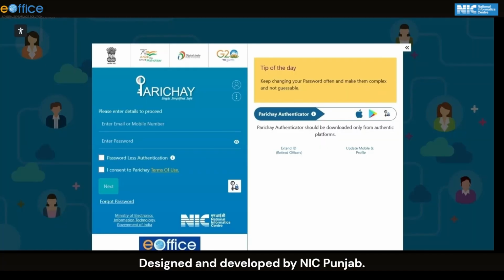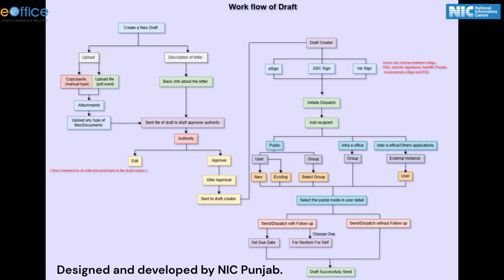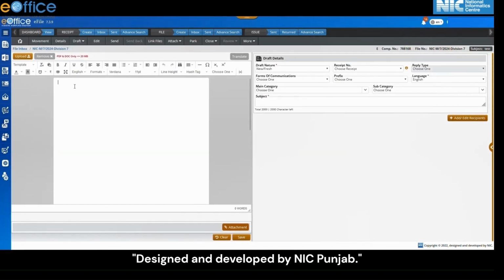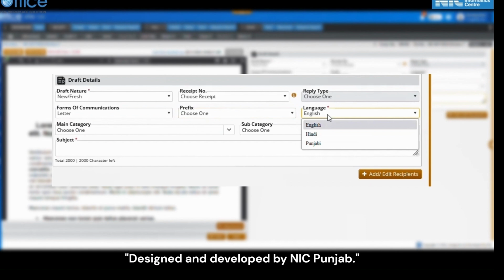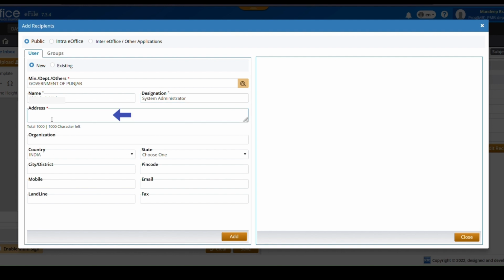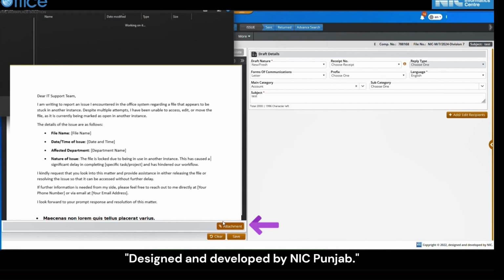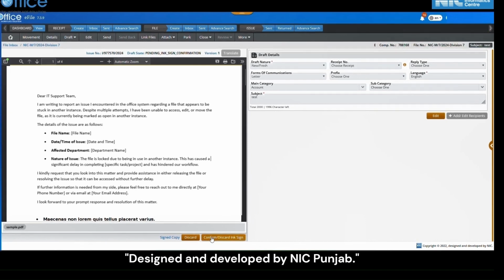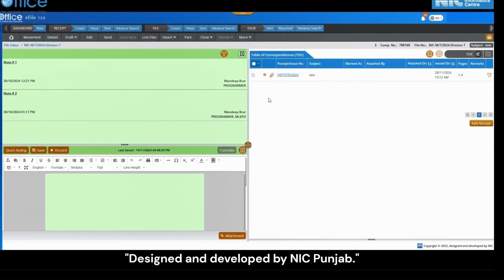How to create Draft in eFile (version 7.3.X)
To know about Draft creation in eFile latest version 7.3.X

For any query you can tell me in comment box.